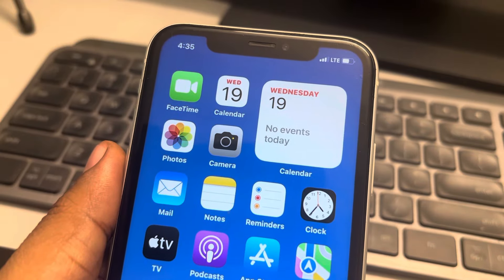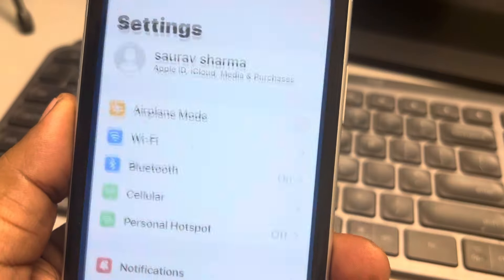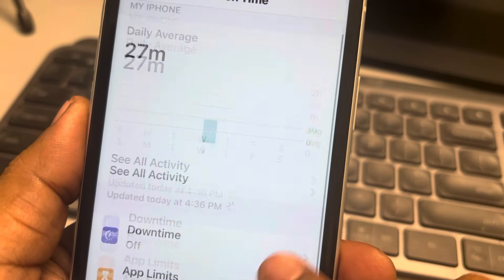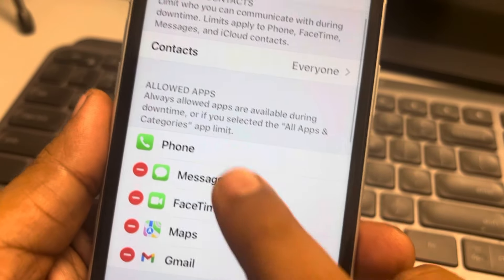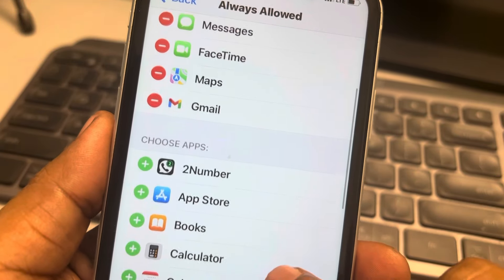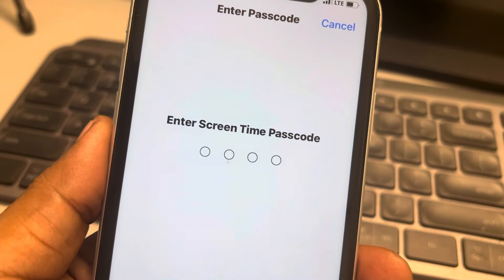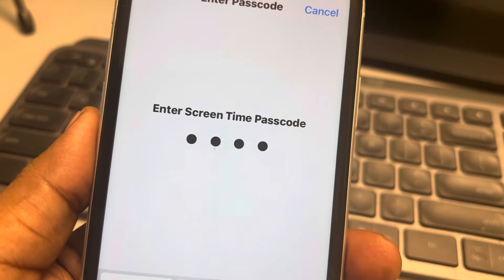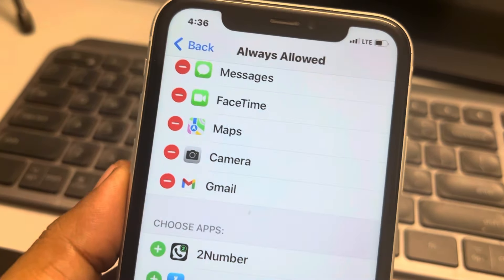Add apps in always allowed apps list on screen time on iPhone